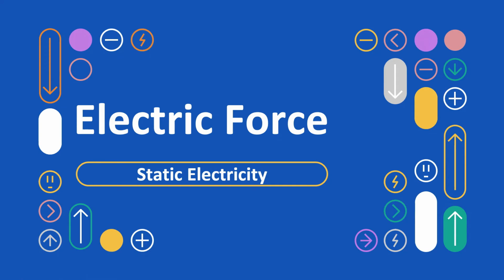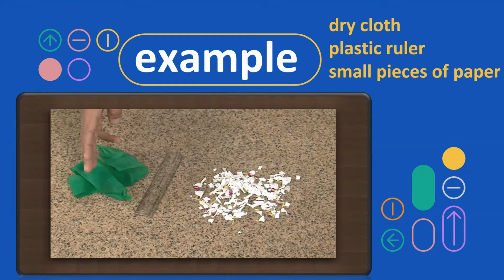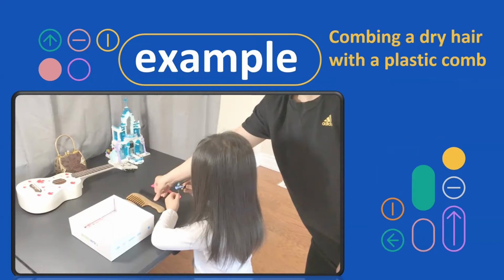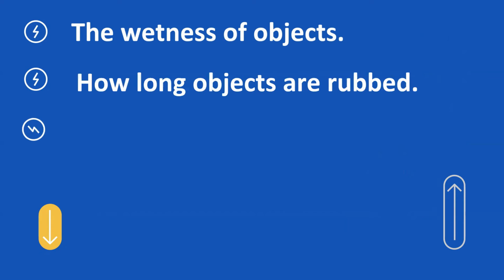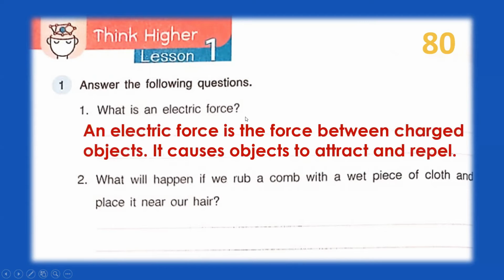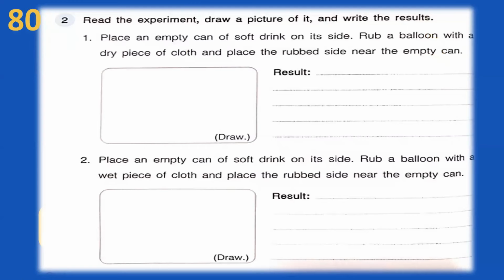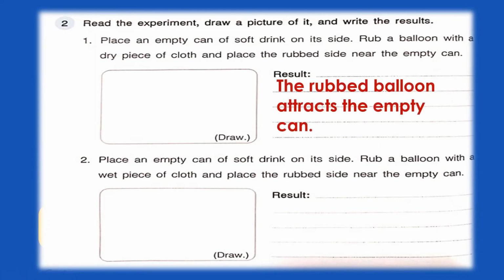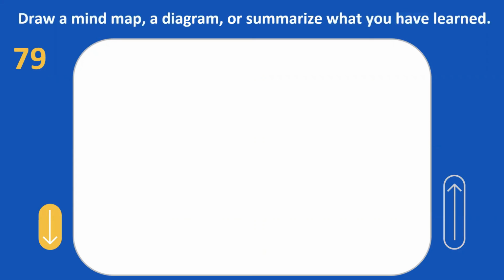Science 6 Static electricity